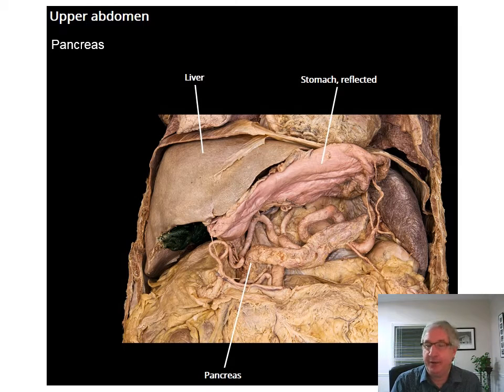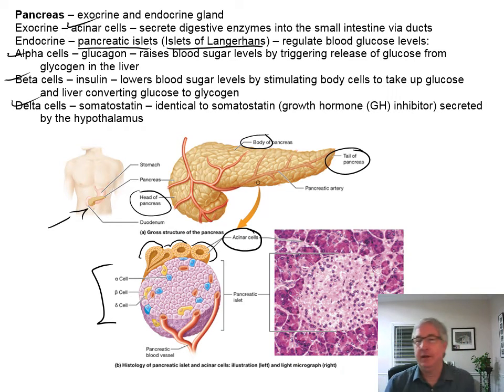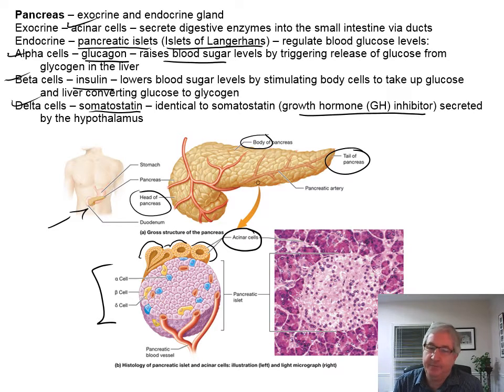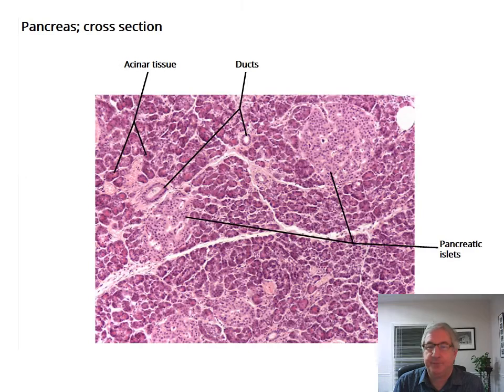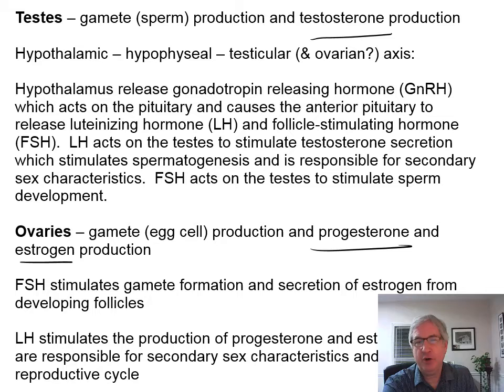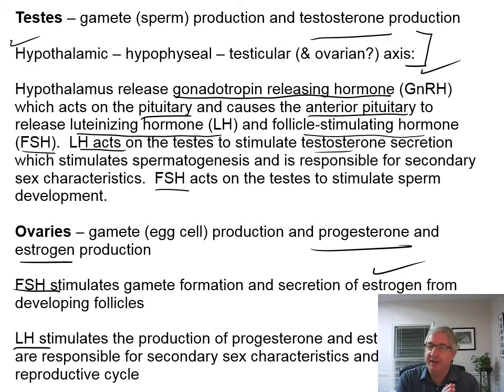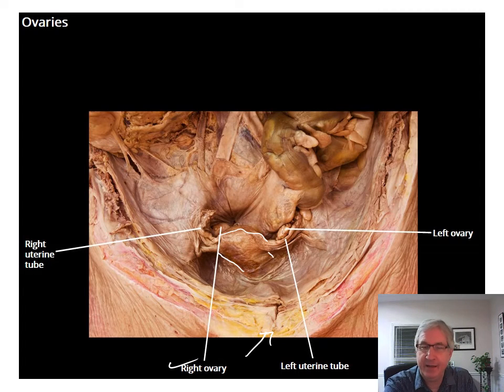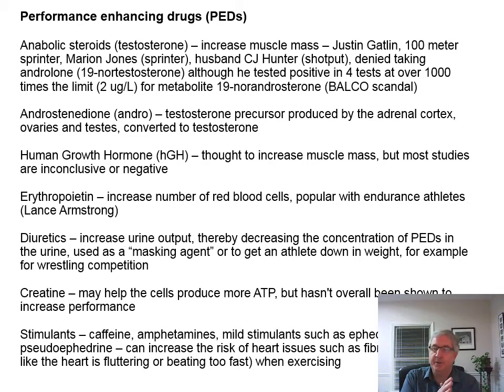Lab 14 PP - Unit 18 - Endocrine System - Part 3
Pancreas
Testes
Ovaries